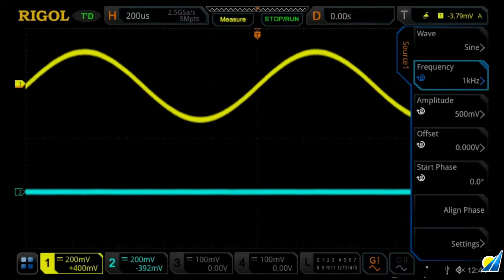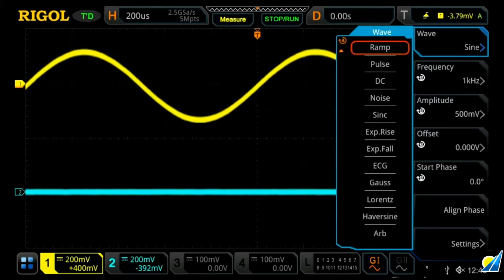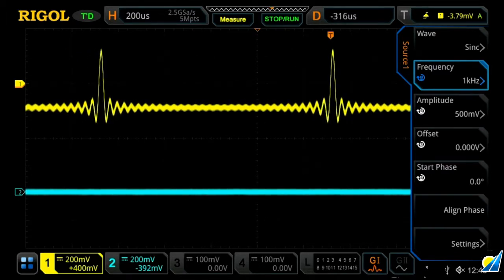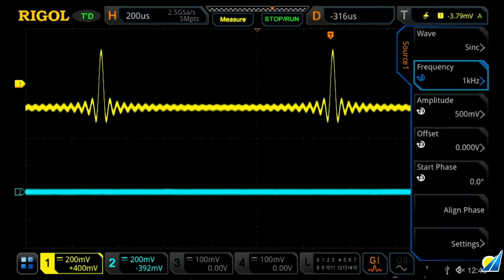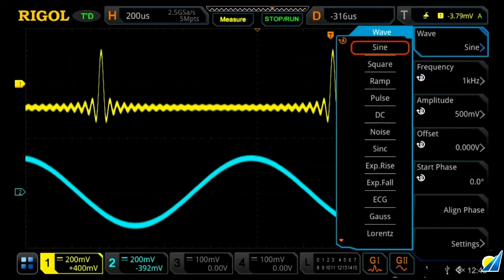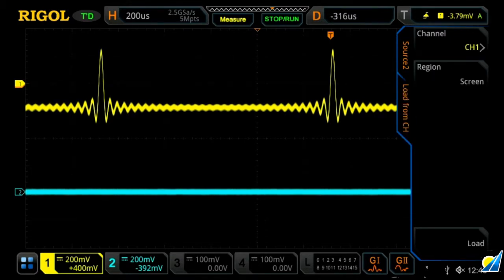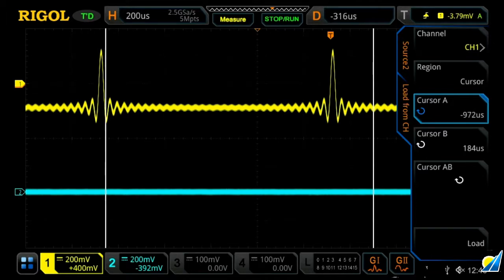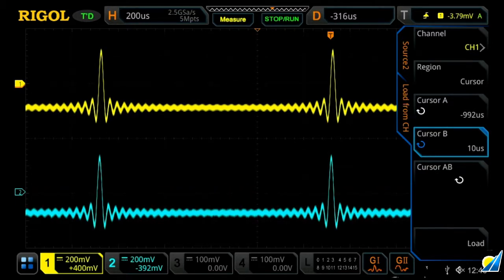Rigol MSO5000 Oscilloscope: 2-channel AWG Features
The MSO5000 Series is a high-performance 70-350MHz 2/4-channel oscilloscope model designed based on RIGOL’s advanced UltraVision II technology, with optional 16-ch logic analysis capability. Sampling at 8GSa/s, and with a huge 100Mpt (200Mpts opt.) memory, and fast waveform capture rate (over 500,000wfm/s), the MSO5072 integrates 7 independent instruments into one: digital oscilloscope, a logic analyzer, a spectrum analyzer, an arbitrary waveform generator, a digital voltmeter, a 6-digit frequency counter and totalizer, and a serial protocol analyzer.  The 9” touch-screen LCD offers 256-levels of intensity grading with color persistence.   With convenient control via a capacitive multi-touch screen or conventional knob/keystroke entry, all of the MSO5000 series products support multiple channels, bandwidths, and the upgrade of the analysis software.

A unique feature of the MSO5000 oscilloscopes is that their upgradeability: 2-channel models can be upgraded to 4-channel, 16-ch logic capability, higher bandwidth, or adding a 2-ch 14-bit 25MHz arbitrary waveform generator at any time.  All MSO5000 models come with the built-in hardware required for these features.  All that is need to make an MS5000 oscilloscope into a full MSO is the purchase of a PLA2216 16-ch probe set, or just a software key for the other capabilities.